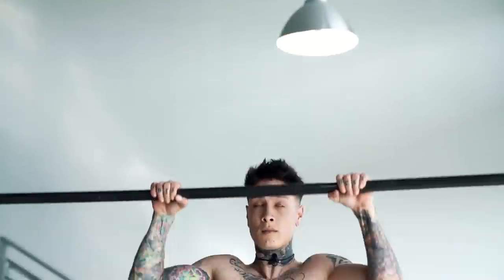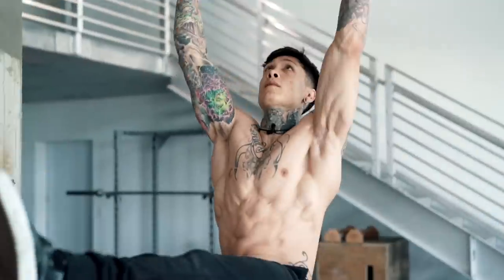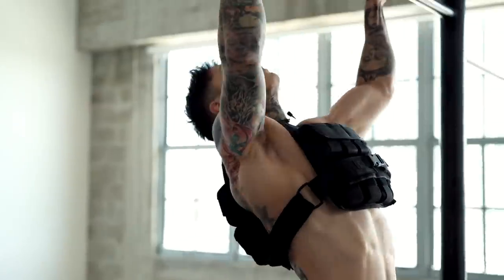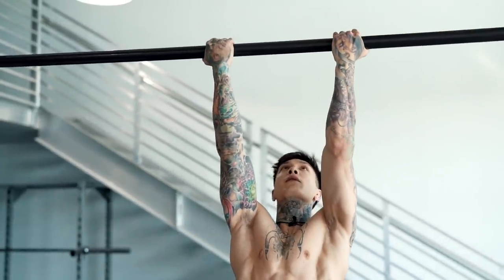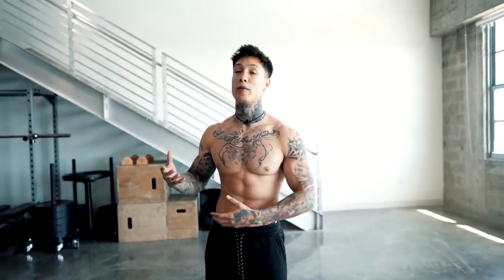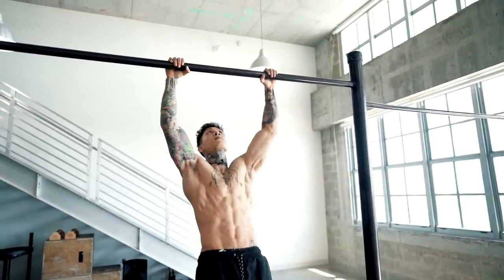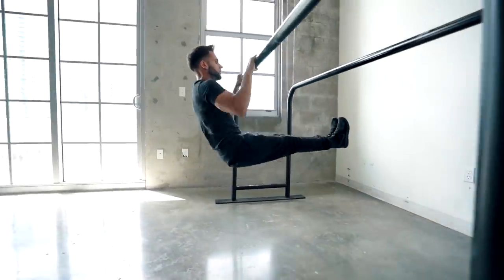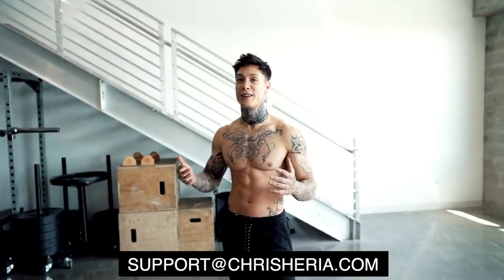How Many PULL UPS Do I NEED For A MUSCLE UP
Chris Heria answers one of his most asked questions, How Many Pull Ups Do I Need For A Muscle Up? Follow along with him as he gives you a workout that will guarantee your success with being ready to do a muscle up.

Find out How to start working out the best way with Chris Heria and the Heria Pro App. & for more workouts by Chris Heria visit heriapro.com and download the HERIA Pro App in the App Store!